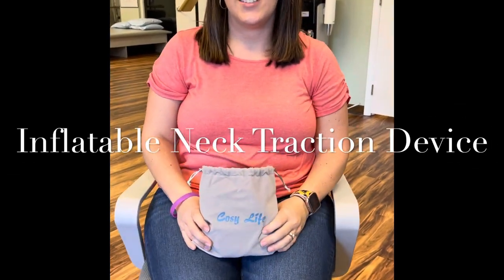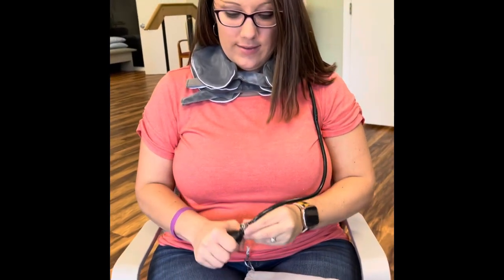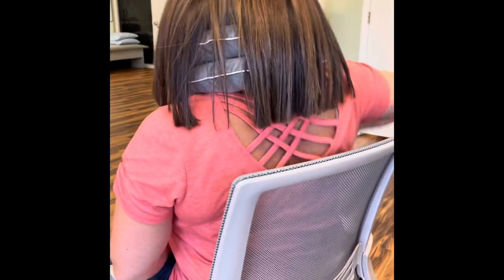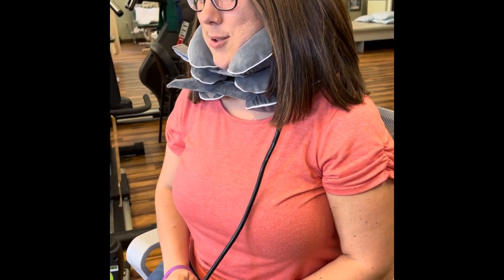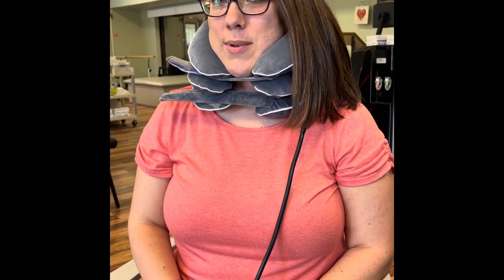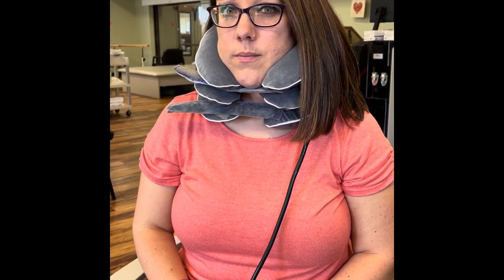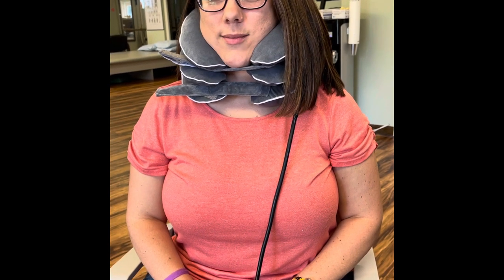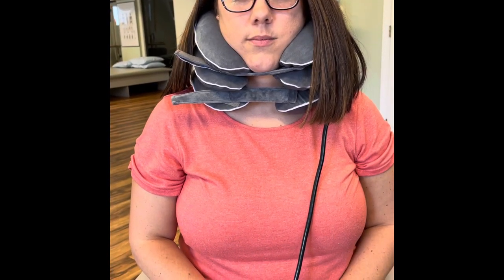Inflatable Neck Traction: Do they work? A Product Review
Inflatable neck tractions have become popular in recent years. Many newer versions now feature better material, better design, improved Velcro closure, and inflation valves.

We ordered a few of this brand at our clinic as it was on a limited-time deal on Amazon and had decent reviews. We do see a lot of patients with neck pain at our clinic and so we always explore equipment and devices that can help patients get relief.

Jessica was kind enough to agree to be my guinea pig for testing this specific brand.

I also have a full feature of a review of this product on my website. Check it out:

More products to review here soon!